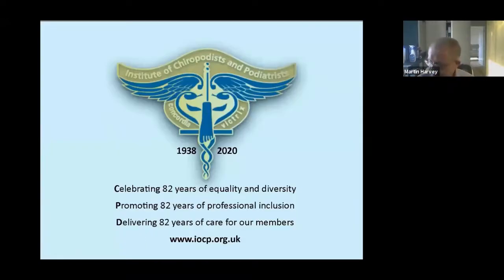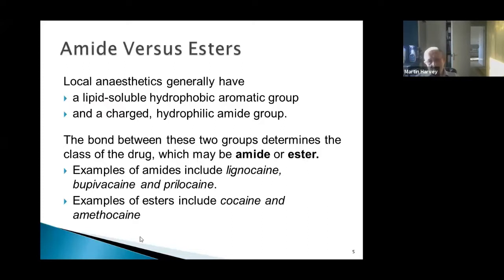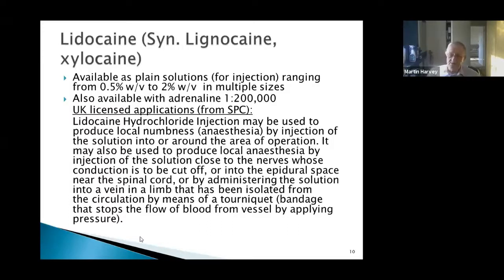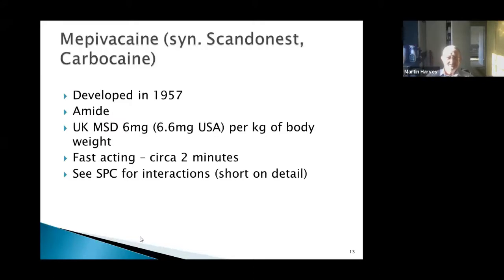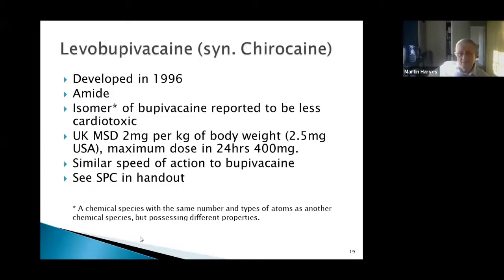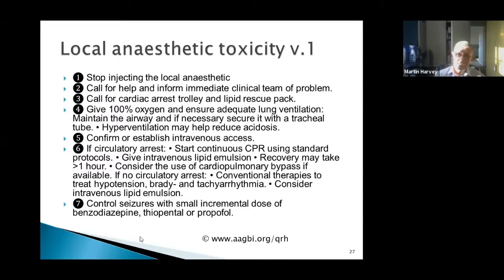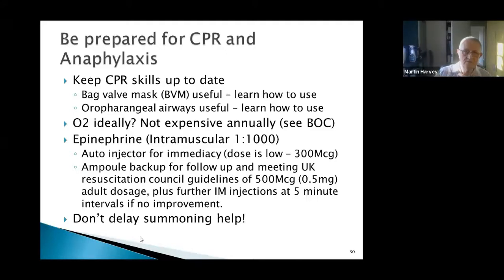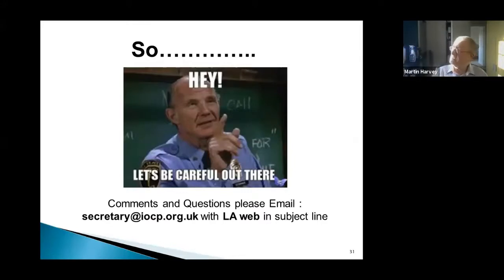Local Anaesthesia Revision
8th April 2020
A 50 minute presentation which will revise the full current range of local anesthetics available to podiatrists who have POM-A annotation against their name on the Health and Care Professions Council Register. It will cover the characteristics of each anaesthetic as well as their clinical applications and maximum safe dosage.  The Institute recommends taking such a revision annually in order to ensure that any changes applicable to each anaesthetic are noted by practitioners using them.